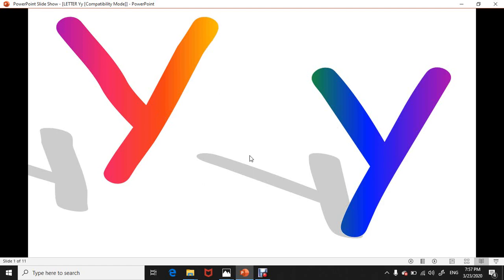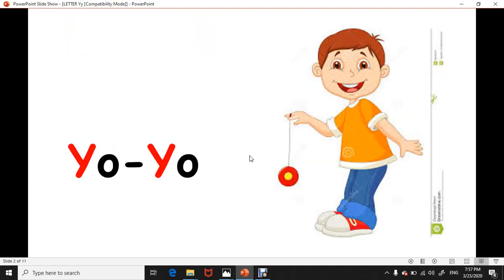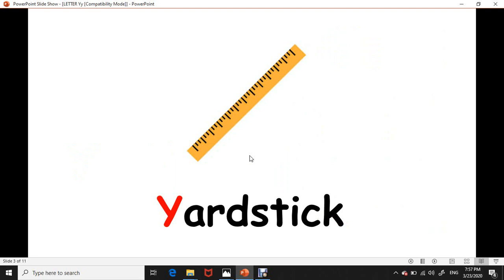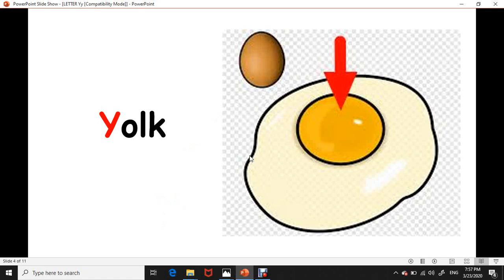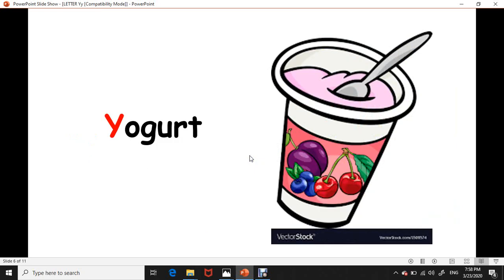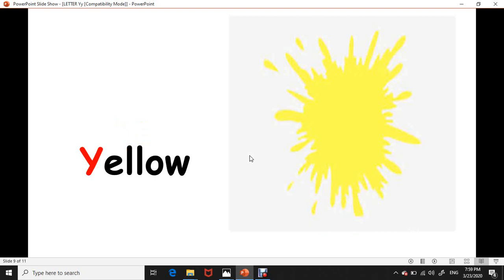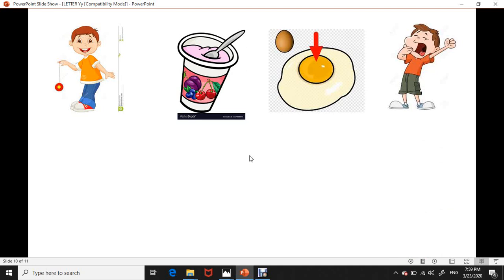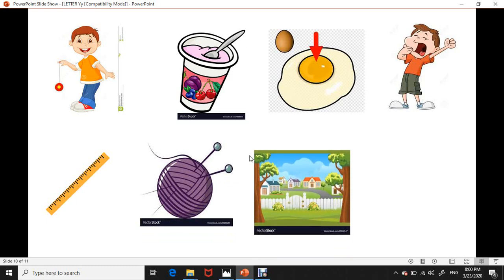Letter Yy// KG1 Phonics